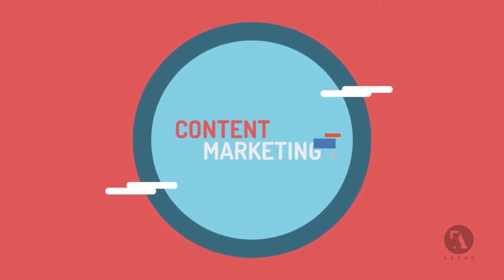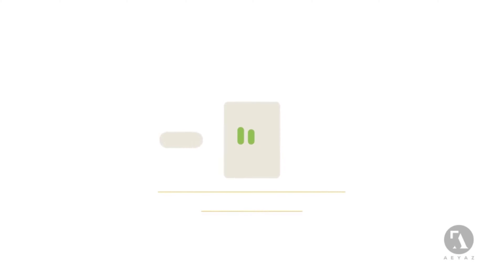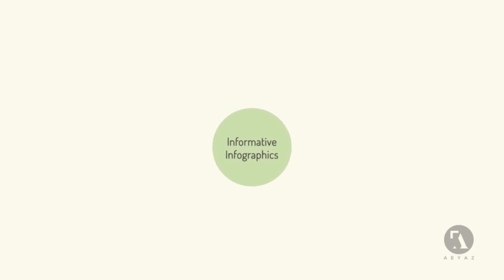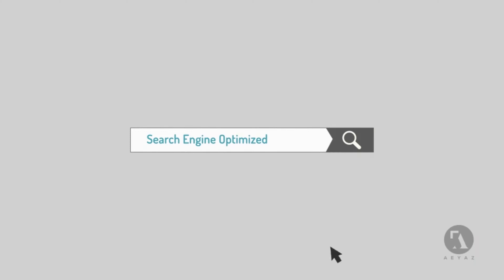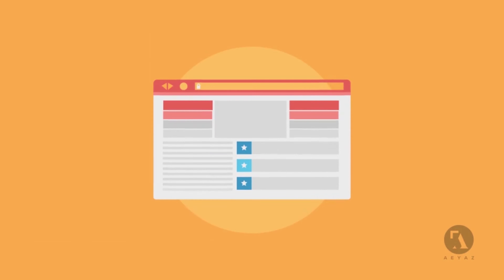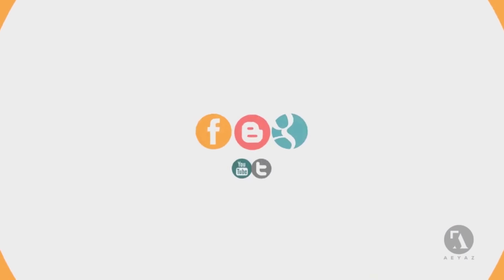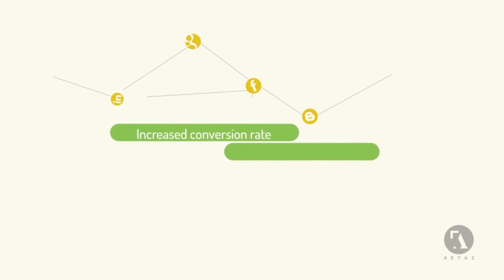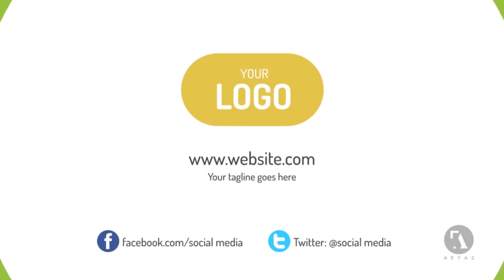Content Marketing Explainer | After Effects Project Files - Videohive template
Similar Project: Content Marketing Explainer is Perfect For: Content Marketing Company Promotion Marketing Website / Company / Service Promotion Online Marketing Social Media Marketing Intro Internet Marketing company video Typo opener Animated text opener Software company video Shape Animation Opener Vector Animation Opener 2D Text animation opener Features: Separate color controller for all the scenes 19 Separate Scenes which you can use in your project Separate color controller for all the scenes No Plugins required 1080p, 720p and 1024×576 render versions 1 Min 50 Sec Long Super Fast Render Contains 18 mins long Video Tutorial targeted for basic users of AE showing how to edit, change size, reposition the text according to your script and change color of the contact details page CS4 and above Music & Fonts: Music is by Sophonic. It is not included with the purchase. 19 Separate Scenes: *There will be an extra fee for this.

 Item Rating: 4.85 stars 4.85 average based on 55 ratings. (more information) 5 Star 94% 94% 4 Star 0% 0% 3 Star 3% 3% 2 Star 0% 0% 1 Star 1% 1%

 There is none directly downloadable links in this Channel